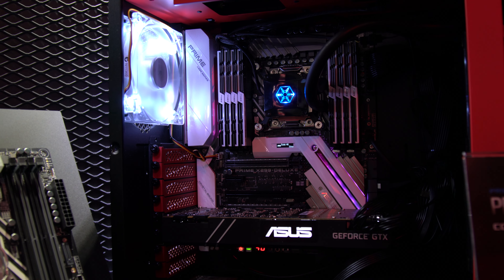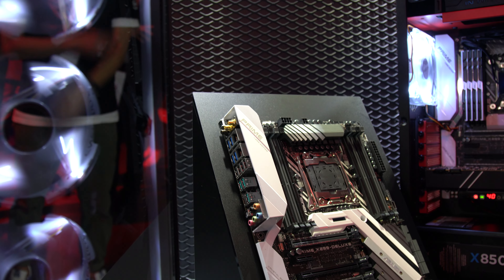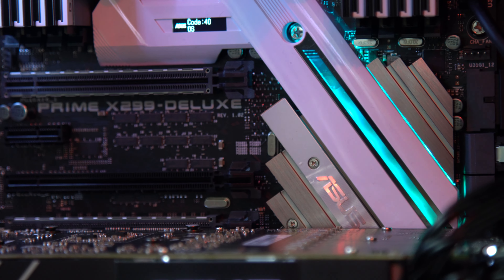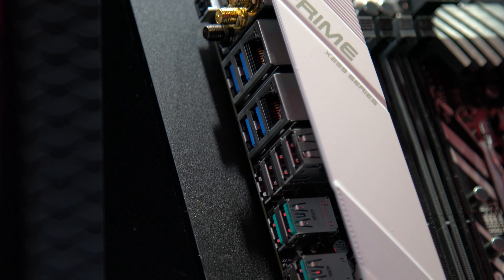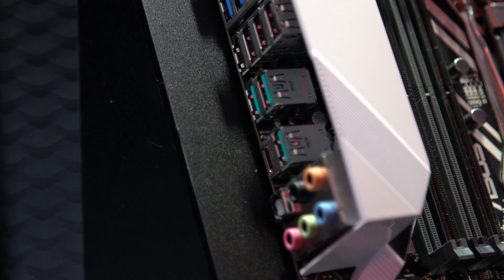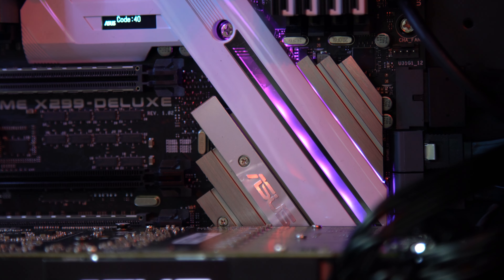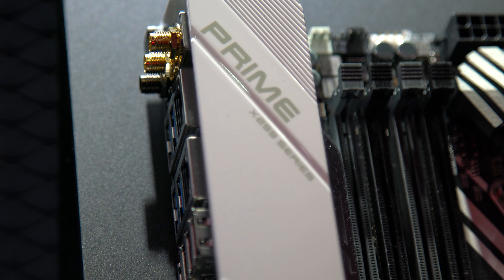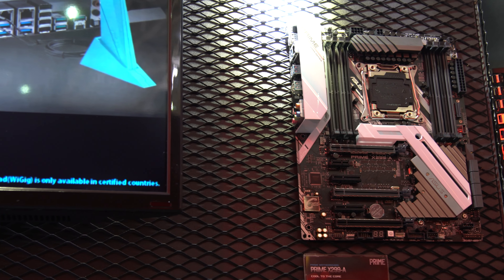Asus X299 Deluxe Overivew!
This is a quick overview on the all new Asus X299 Deluxe motherboard, enjoy!